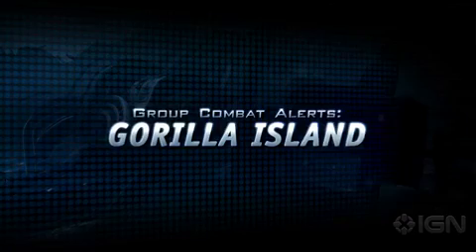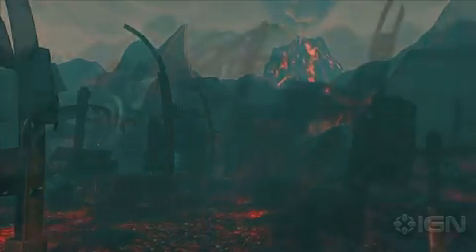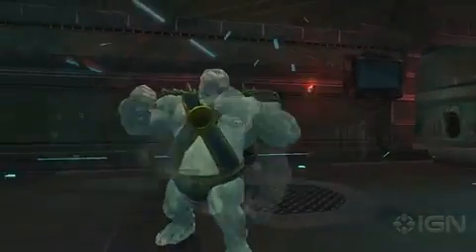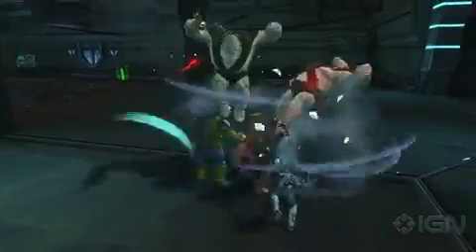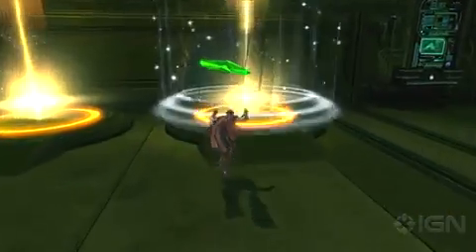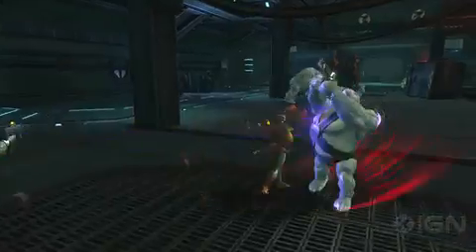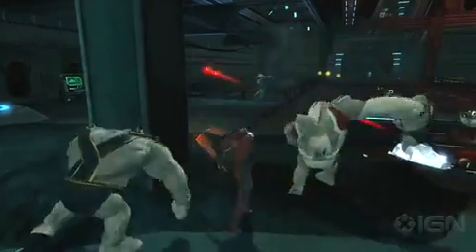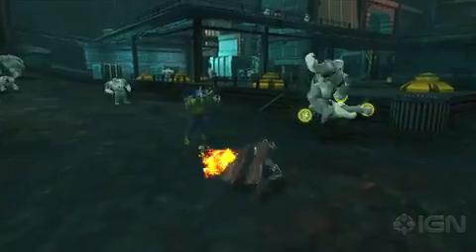DC Universe Online Quest Helper